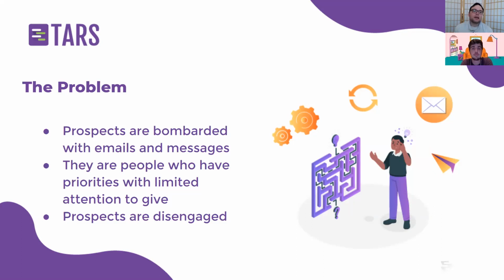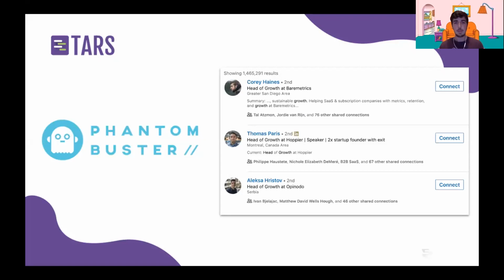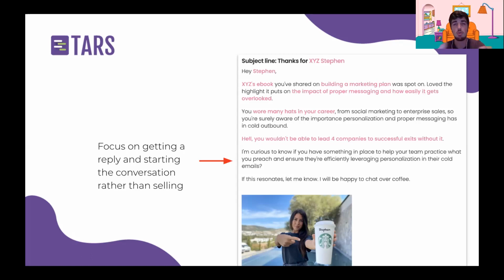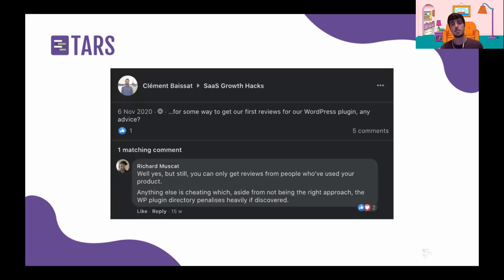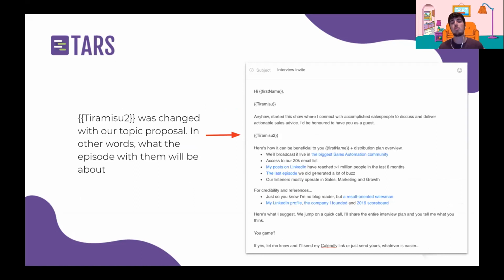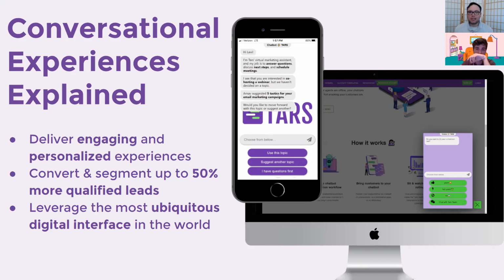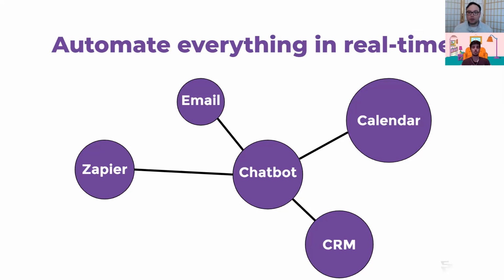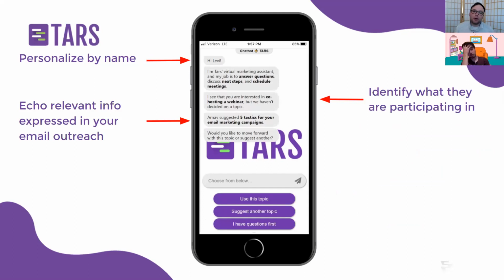5 tactics to increase ROI on your email marketing campaigns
It feels like every year marketers around declare that email marketing is dead, and every year they’re proved wrong as the channel marches on driving leads, sales, and engagement for businesses the world over.

In fact, businesses that are able to effectively use email as a demand gen channel, find that it is a more time and cost-effective way to drive marketing results than most other marketing channels.

So why all the buzz about the death of email marketing?

Well, because it is getting harder to do well. As inboxes get more crowded, you have to get smarter about how you leverage the channel to actually see any benefit from it. To get customers to open your emails, let alone engage with them, you need to stand out in the flood of other emails they receive every day.

Put simply, cracking email marketing is hard, but if you’re able to do it, the results are immeasurable.

So how then does one “crack email marketing?”

Well, that’s where we come into the picture.

At Tars and Lemlist we have done all of the experimentation so that you don’t have to, and in this webinar, we will show you 5 effective tactics that you can implement into your email marketing campaigns to increase conversions and reduce cost.